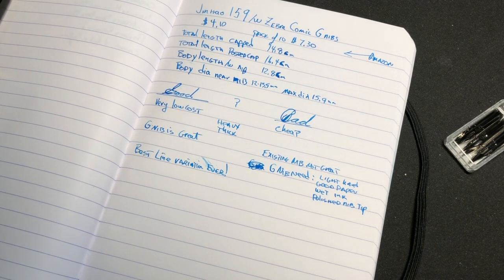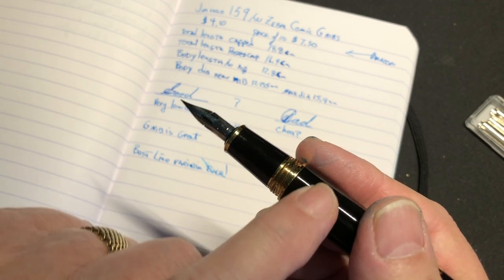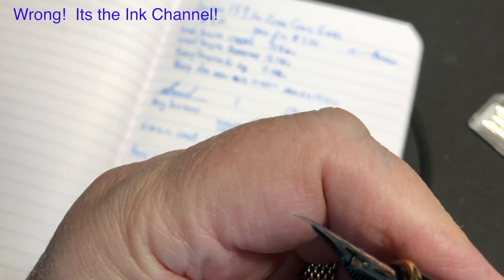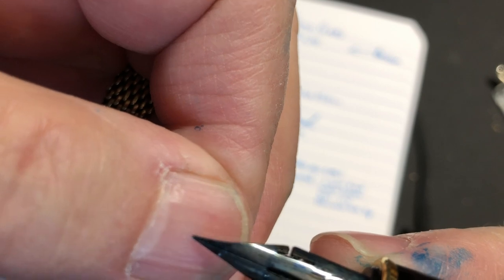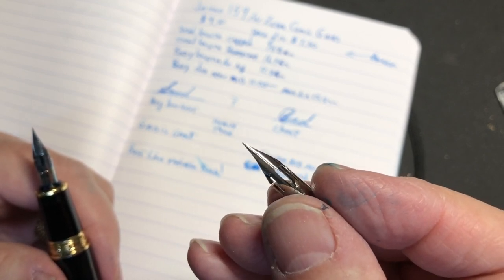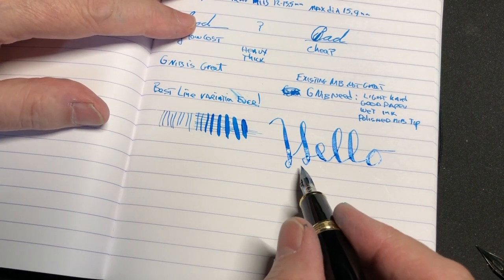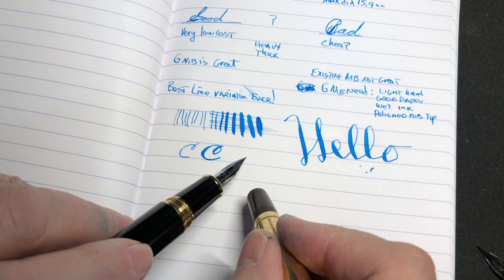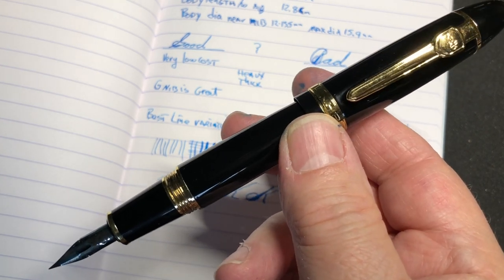Old Guy's Gentleman Flex Fountian Pens #3: Jinhao 159 with Zebra Comic G Nib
How I modified a Jinhao with a dip pen nib for some great line variation.